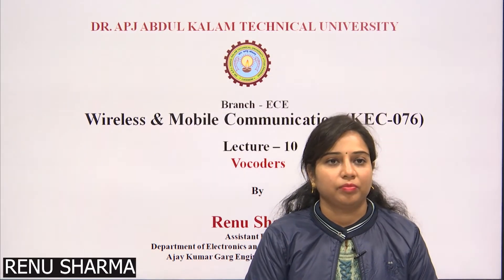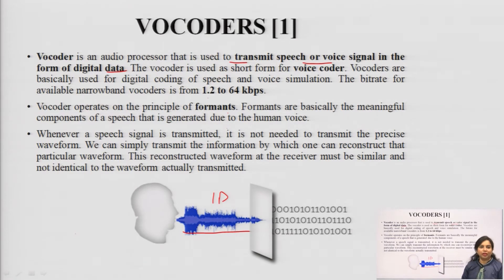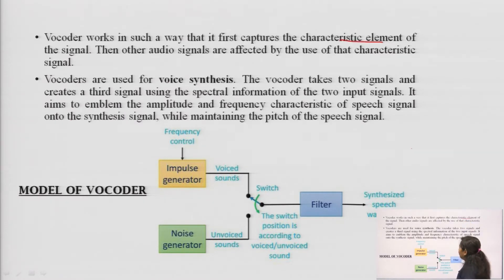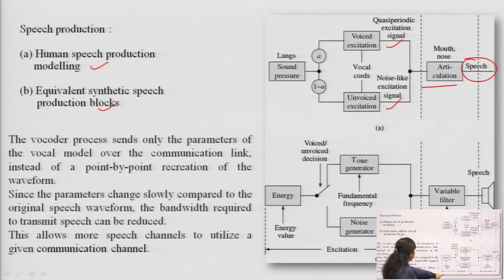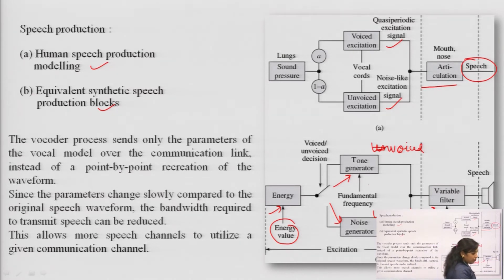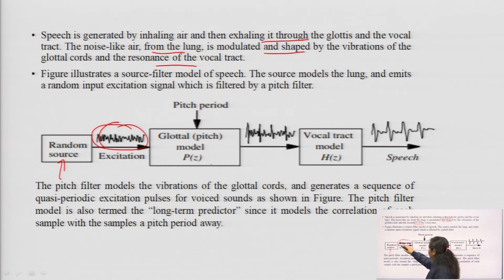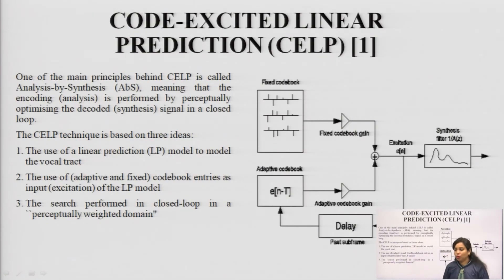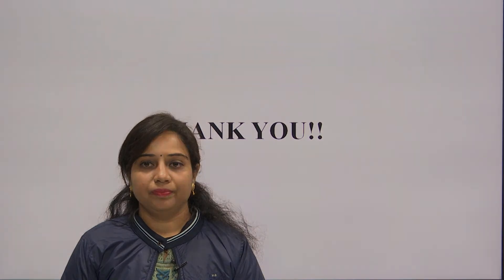Wireless & Mobile Communication | Vocoders | AKTU Digital Education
Wireless & Mobile Communication | Vocoders |